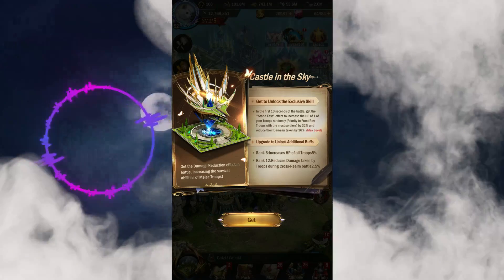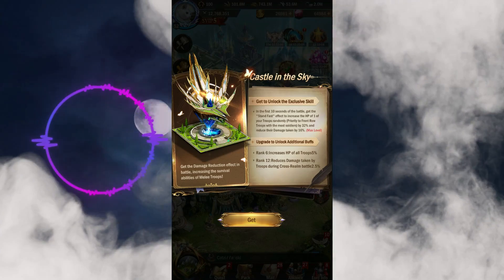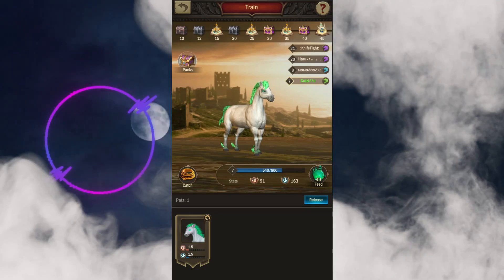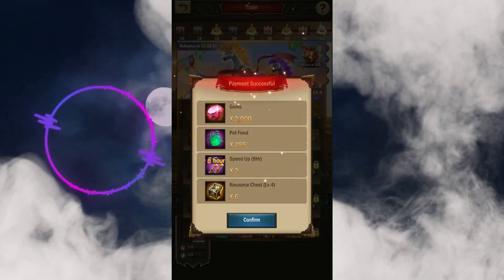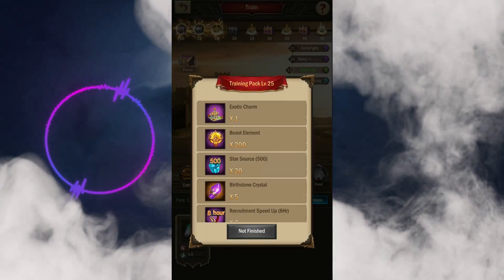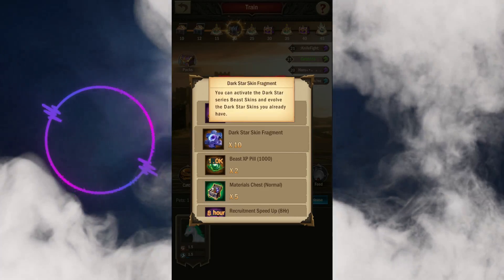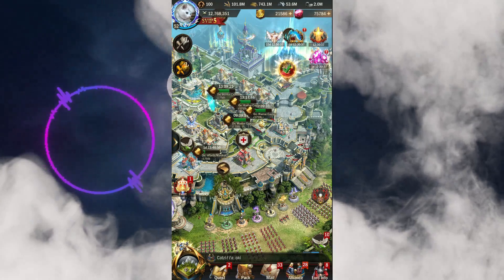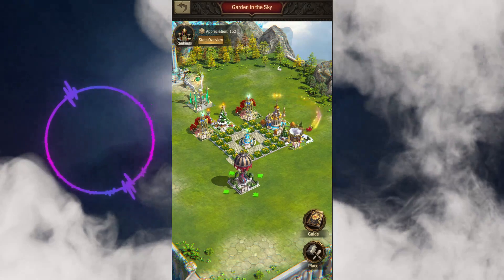War and order : Castle on the sky Review